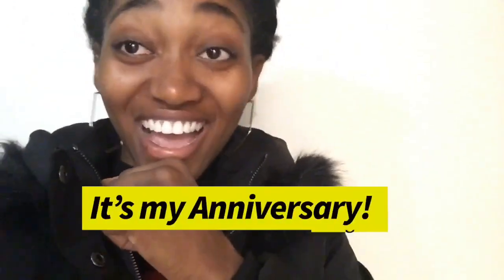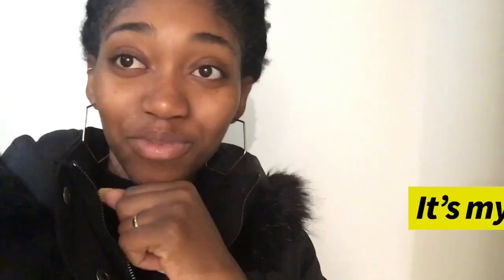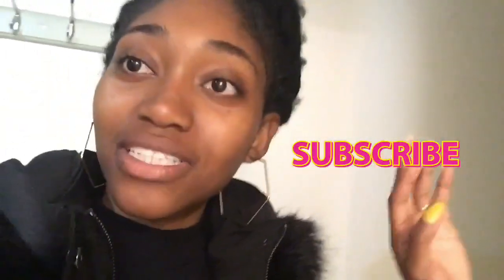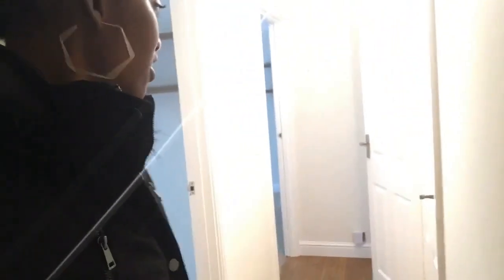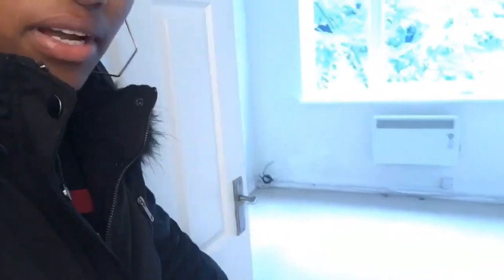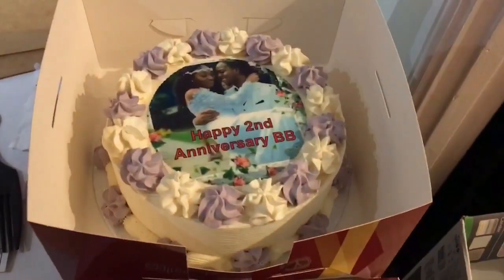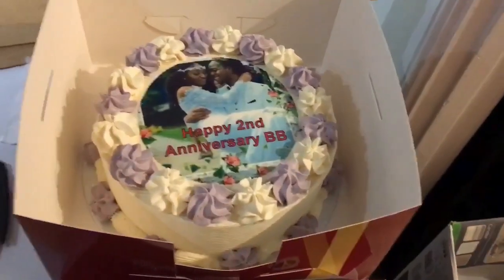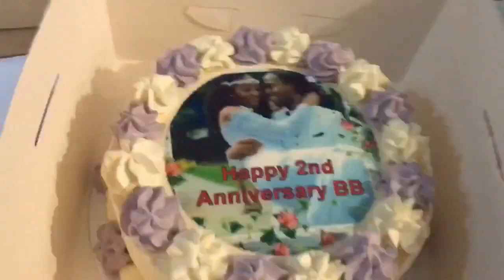It’s my Anniversary! || Vlog #23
Can’t believe I’ve finally moved and it turns out to be on my Anniversary of all dates. I’m super excited for my mini balcony and I’ll be giving you a mini empty apartment tour as well.

🛑 For more videos like these and more check my channel every Wednesdays & Saturdays at 6pm (UK time )
To watch the story time about my daughter and how GOD is still in the miracle business click the

If you want to understand more about living a life for Jesus and steps to how to be saved then click this